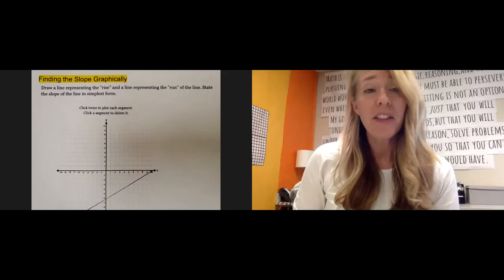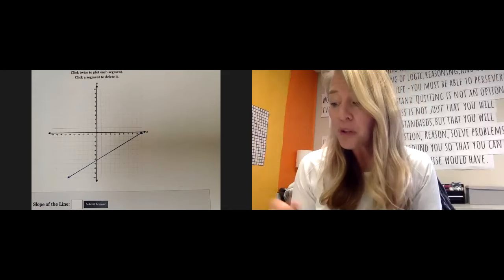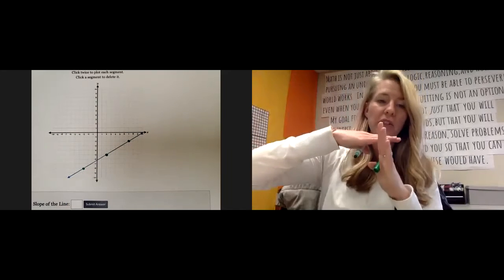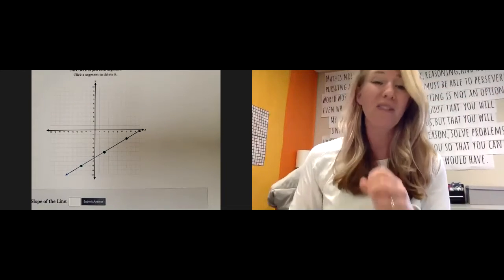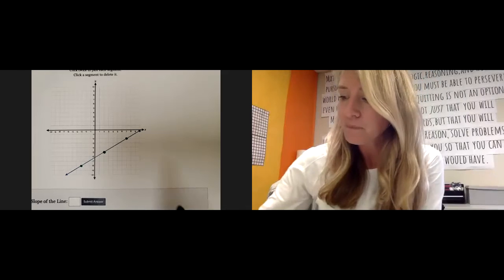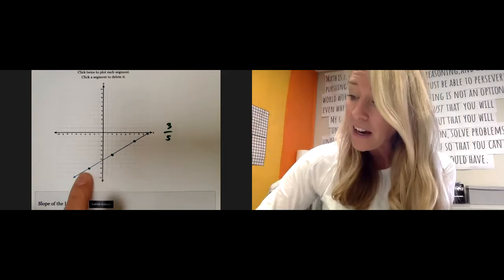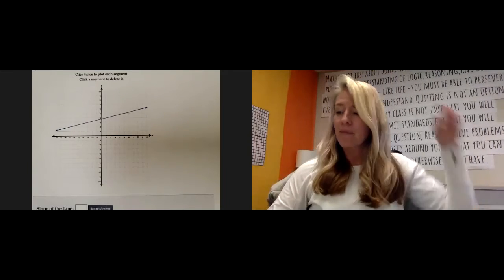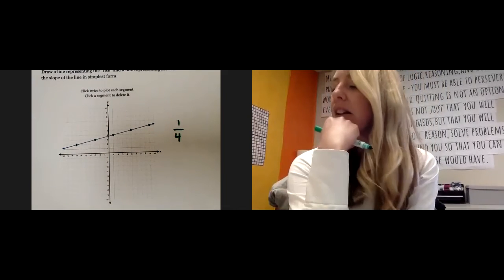Delta Math - Finding the Slope Graphically